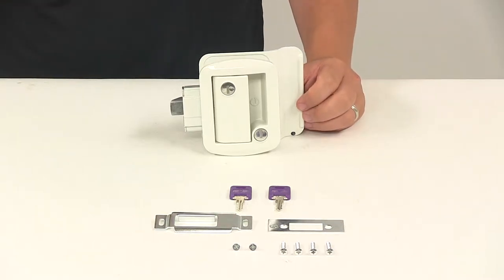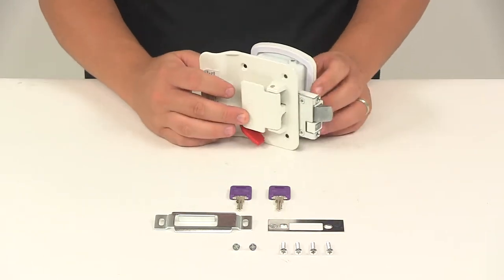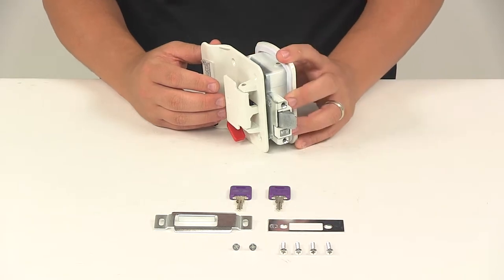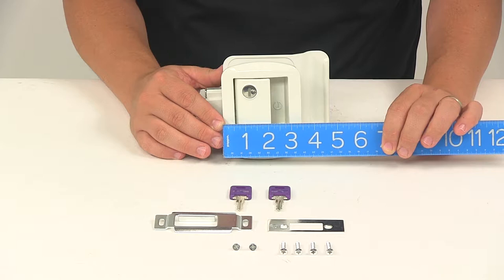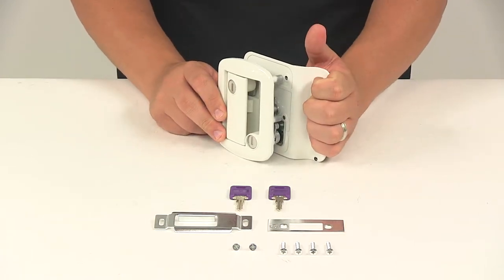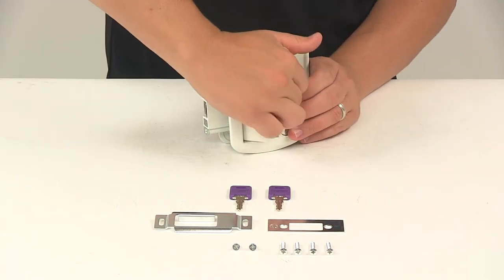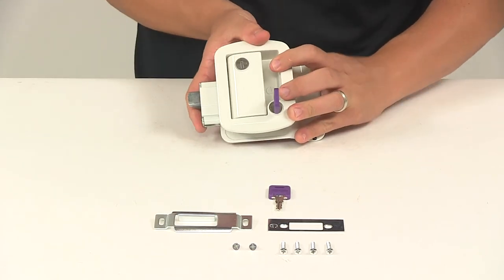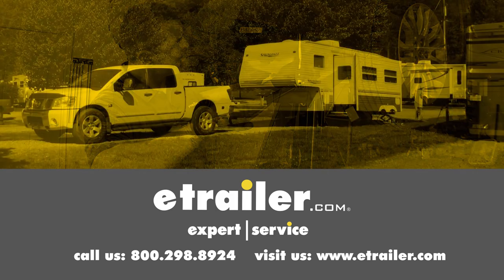etrailer | Feature Breakdown: Global Link RV Entry Door Locking Latch Kit with Keyed Alike Option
Click for more info and reviews of this Global Link RV Door Locks:

Today we're going to be taking a look at the Global Link RV Entry Door Locking Latch Kit. This locking latch kit lets you secure the entry door on your RV or travel trailer. It replaces your Global Link, Bauer, Lippert Components, Fast Tack, or FIC or Tri Mark standard entry door latch. This is gonna help keep intruders out and your belonging safe from theft. It's made from a very sturdy steel construction with a rust resistant, white powder coated finish. It's also going to feature the key to like option that offers convenient one key operation.

What that means is that lock cores can be made to match other Global Link locks, which are sold separately. Inside this piece right here, it's going to have the rubberized foam gasket that goes around the perimeter. That's going to provide a nice tight seal against your door, keeping out dirt and moisture. And with this part number you're going to get the main unit, you're going to get two key to like keys, you're going to get your door edge plate and strike plate, and you're going to get the necessary installation hardware. When it comes to the outdoor face plate dimensions, going this direction, that's going to give us a measurement of about three and a half or three and 7/16th's of an inch. And when it comes to the height, that's going to give us a measurement of about four and a half inches tall. This is designed to fit doors that are an inch and a quarter to an inch and a half thick, and it's designed to install and latch cutouts that are two and a half inches wide by three and a half inches tall, to three inches wide by four inches tall.

It's got the nice easy grip design from the inside. It's got the simple latch to operate from the inside as well. The red lever is going to be your dead bolt lever. You can see how that comes out right there. Nice, easy seamless control.

And then from the exterior, you're going to have a nice large area to get your hand in there an operate the unit easily as well. You're going to have two locks here on the exterior. The top one is going to lock the main portion, so it's going to keep that handle from being able to open. And then the other one right here is for the deadbolt, so if you look over here, you'll see that deadbolt come out when I move it to the locked position. So nice, easy design all the way around. That's going to do it for today's look at the Global Link RV Entry Door Locking Latch Kit.